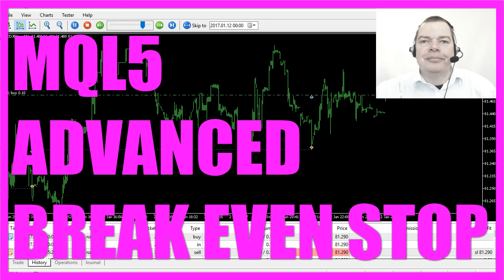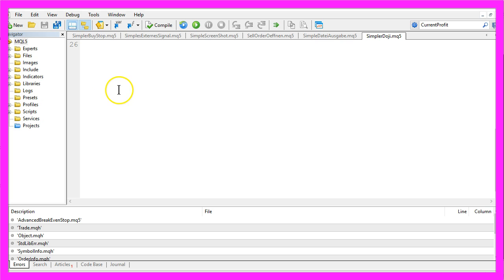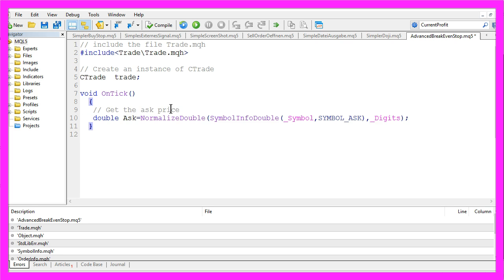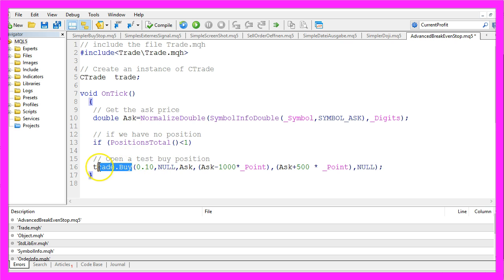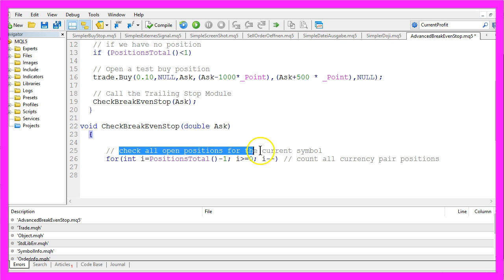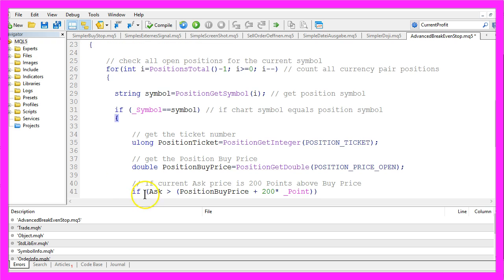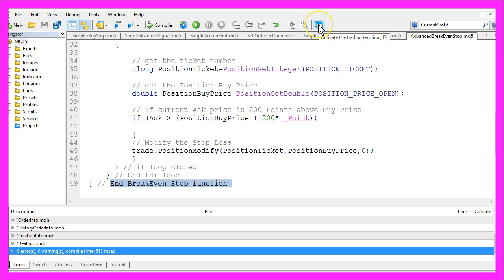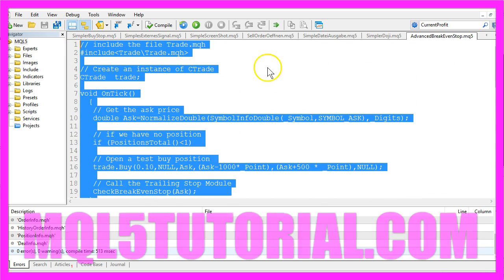MQL5 Tutorial - Advanced Break Even Stop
With MQL5 for Metatrader5 we create an Expert Advisor that can set a Break Even Stop as soon as we reach a profit of 200 points. With a Break Even Stop Loss you can let the trade run without the risk to make a loss after the Breakeven-Stop has been placed...

In this video we are going to talk about a Break Even Stop. A Break Even Stop would be triggered when our buy trade here becomes profitable so if it rises above a certain amount of profit, this line will become red because now we have activated the Break Even Stop and from now on we can let our trades run because we will not make any further losses with this trade. Now how can we create a little Expert Advisor that is able to set the Break Even Stop for a buy trade? To do that please click this little button here in your Meta Trader or press the F4 key and now you should see the Meta Editor and here you want to click on File, New, Expert Advisor from Templates, Continue. I will call it Advanced Break Even Stop, Continue, Continue and Finish. And let's remove everything above the OnTick function and the two comment lines.
First of all we need something that we can trade so we need to include the file Trade.mqh; it's a standard library that comes with MQL 5 in the hash mode, and from that library we are going to create an instance of C trade that instance will have the name trade and to open a buy trade the first thing we need to know is the ask price, so let's calculate the current ask price by using symbol info double for the current symbol we use Symbol_Ask and the last Parameter_Digits will give us the number of digits after the decimal point, remember we have currency pairs with three digits and other currency pairs might have five digits and if we don't have any open positions that would be the case if positions total is below one, we need to open a test buy position so please make sure that you only trade this one on your demo account and to open that position we would use Trade.Buy, our position size will be ten micro lots. We want to trade the current chart, we will open the position for the current ask price on the chart. The initial stop loss will be one thousand points below our open price and our take profit will be five hundred points above the ask price.
And after that we are going to call our little method that we will call check Break Even Stop, and we will pass the ask process as a parameter. It will be a method called check Break Even Stop and don't forget to define the double and please don't forget to define the parameter double ask, we want to check all open positions for the current symbol so let's create a FOR loop here and now we need some details for our position so let's get the symbol by using Position Get Symbol that counter here re presents the current position. And if the symbol of the position equals the symbol on my chart we use Position Get Integer, Position_Tickets to get the position ticket number and we also need the open price for our position so we use a double variable called position buy price, and we calculate the value by using position get double, Position_Price_Open, and if the current ask price is two hundred points above the buy price so if ask is bigger than position by price plus two hundred points that would be the time when we want to modify our current stop loss so we use straight dot position modify for the current position ticket and we want to set the stop loss to the position buy price so that is our Break Even Point.
Let's close the F loop here and we also need to close the FOR loop and the Break Even Stop function. So let's click on the compile button here or press F7, and that worked without any errors and without any warnings so now we can press F4 or click here to go back to Meta Trader. And in Meta Trader you want to click on View Strategy Tester or press control and R. And here in our Strategy Tester you need to select the file Advanced Break Even Stop.ex5, pick any currency pair, enable the visualisation modes and start your back test. Now we need to have a little bit profit here and as soon as we reach a certain amount, the green line here changes to the red Break Even Stop. Let's wait until this happens again and here it is. Okay now you know how to create a Break Even Stop in MQL 5, and you have coded it yourself with a few lines of MQL 5 codes.